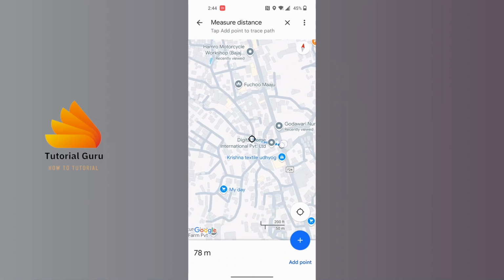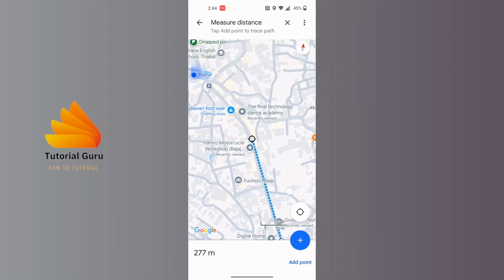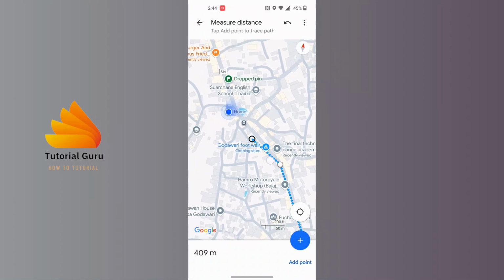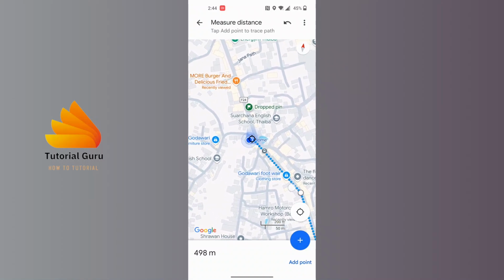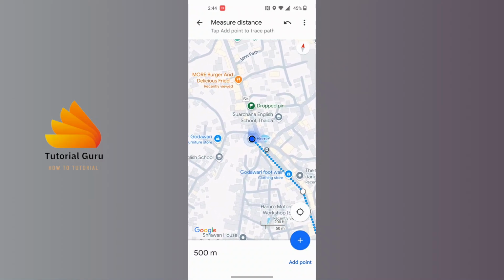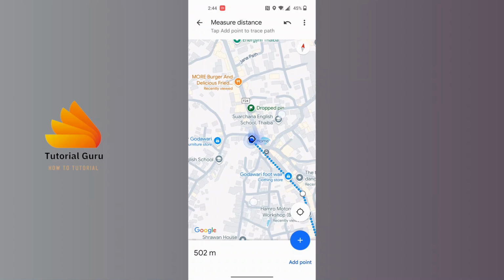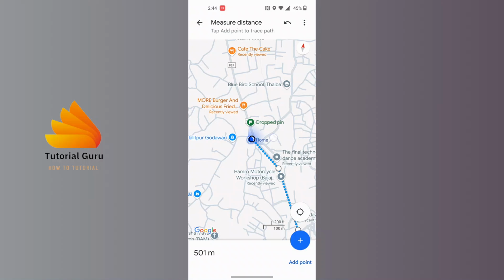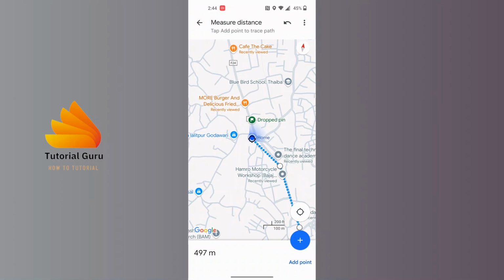How to Check The Distance Between Two Places In Google Maps on Phone 2024?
Learn how to quickly check the distance between two locations in Google Maps on your phone in 2024! Whether you're planning a trip or just curious about the distance between two places, this tutorial will guide you step-by-step on how to use the distance measurement feature in Google Maps.